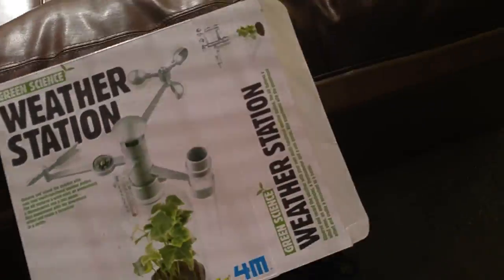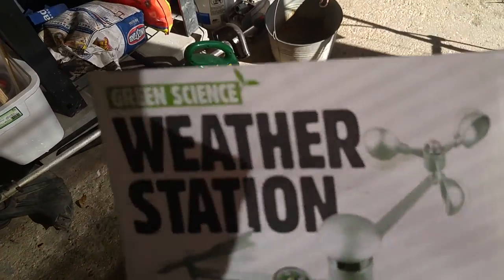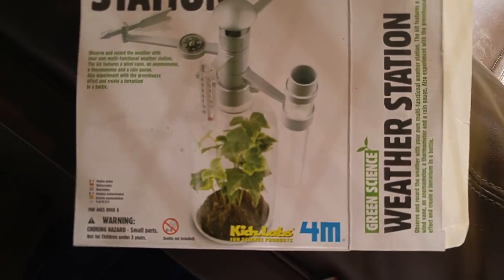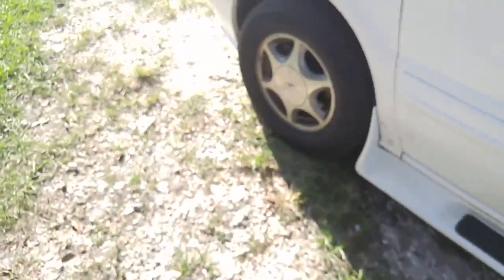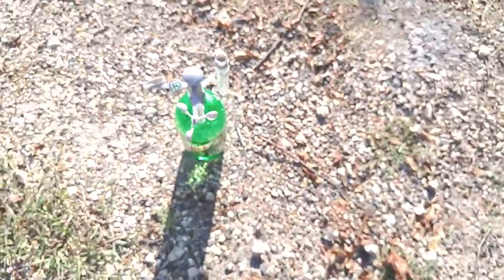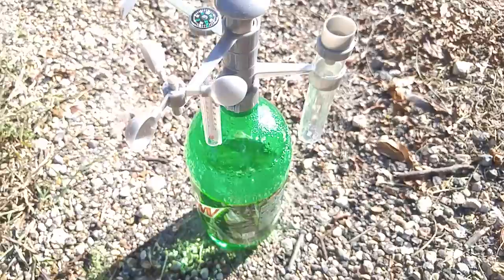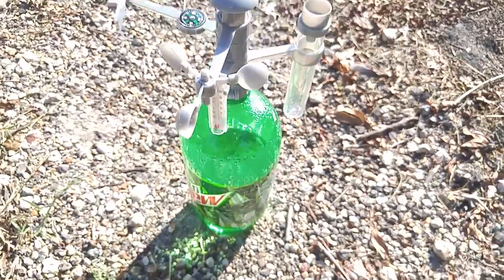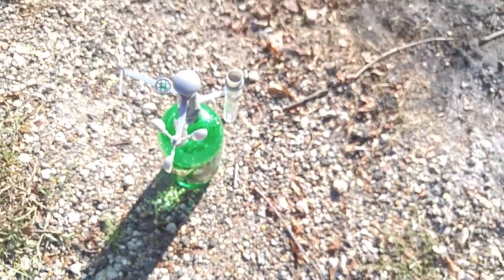4m Weather Station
Easy way to know the weather without the tv. Kids toys but for adults as well.